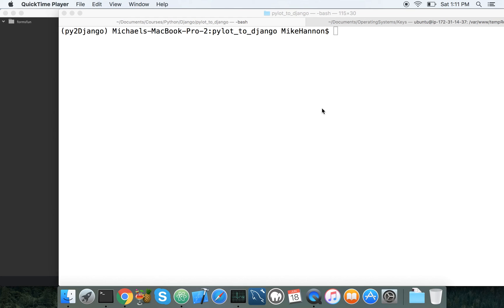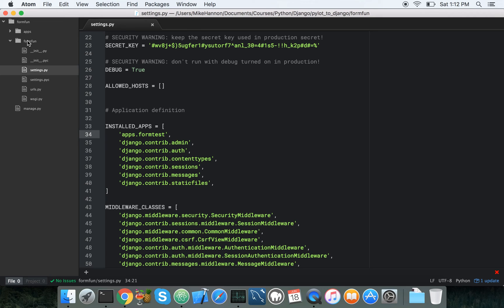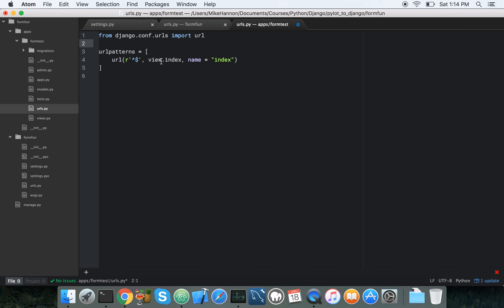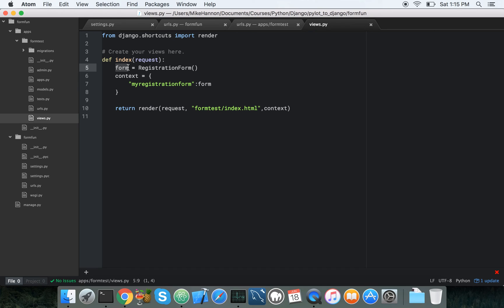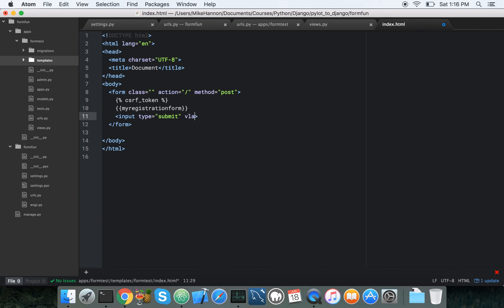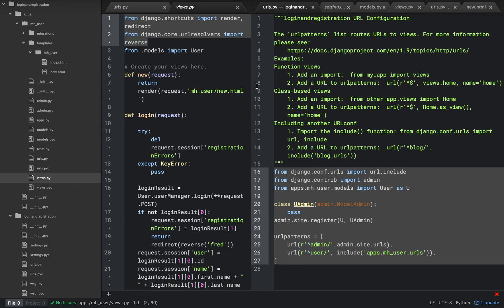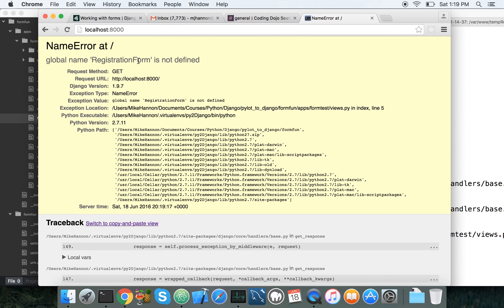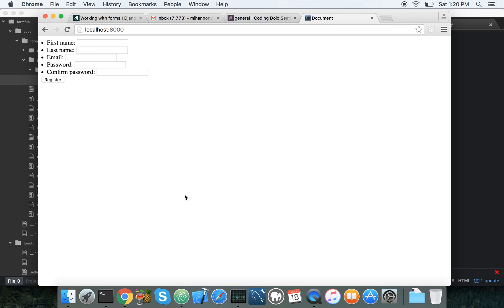Django Forms I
Introduction to django forms